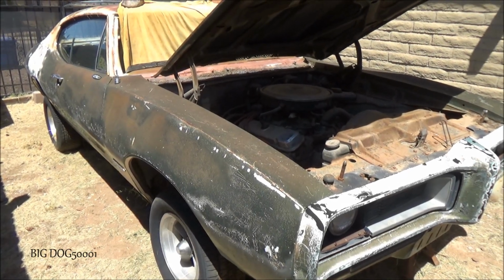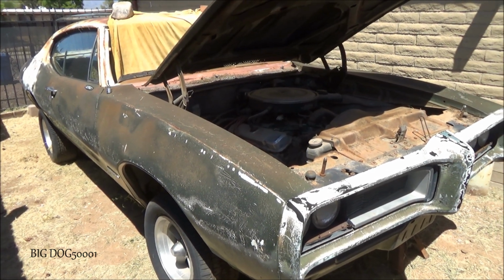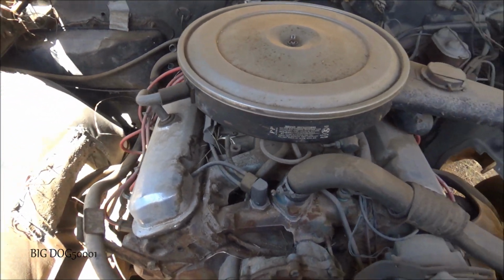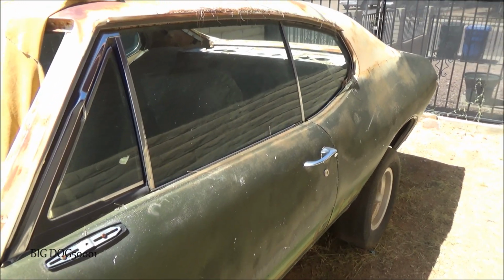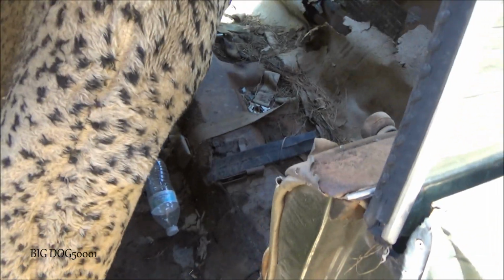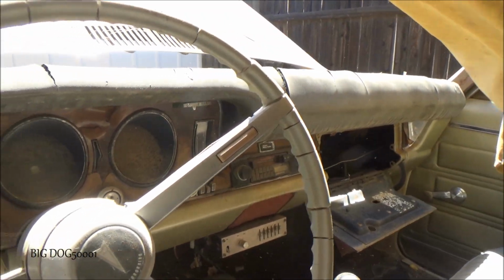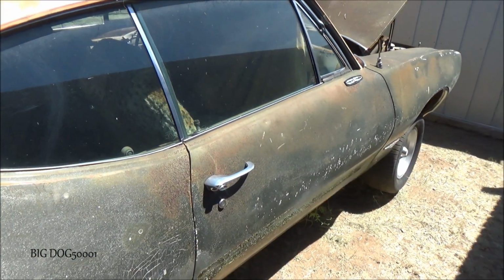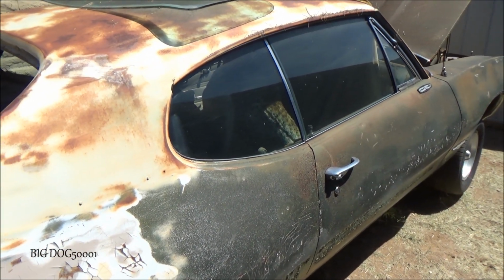1968 Pontiac GTO: What is it Worth?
What do you think this 1968 Pontiac GTO is worth?  I need some help determining how much this old American muscle car is worth in its current condition!

The Big Dog 50001 Automotive Channel Store can be found

Want a free Big Dog50001 sticker?  Sorry, no international addresses.

The Big Dog50001 Automotive Channel recommends safe practices when working with power tools, in on or around automobiles or other vehicles, automotive lifts, lifting tools, jack stands, electrical equipment, automotive modules and systems, blunt instruments, chemicals, lubricants, or any other tools or equipment seen or implied in this video.

Due to factors beyond the control of the Big Dog50001 Automotive Channel, no information contained in this video shall create any express or implied warranty or guarantee of any particular result.  Any injury, damage or loss that may result from improper use of these tools, equipment, or the information contained in this video is the sole responsibility of the user and not the Big Dog50001 Automotive Channel.